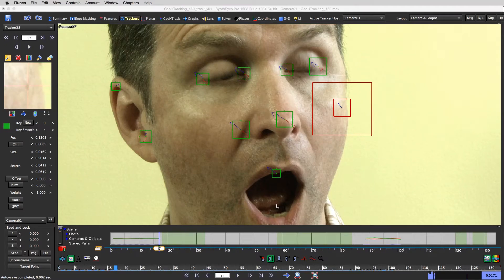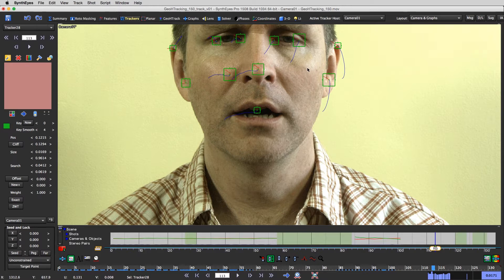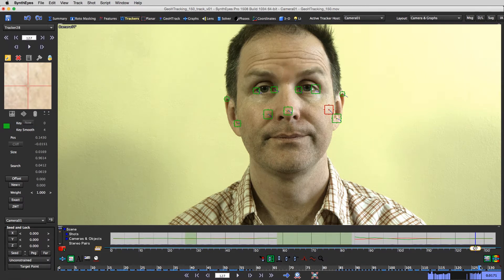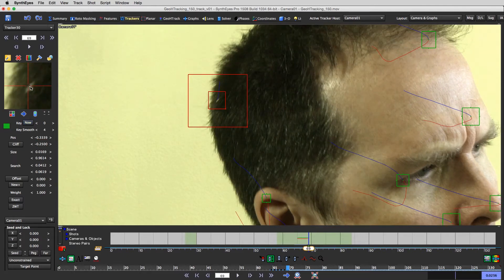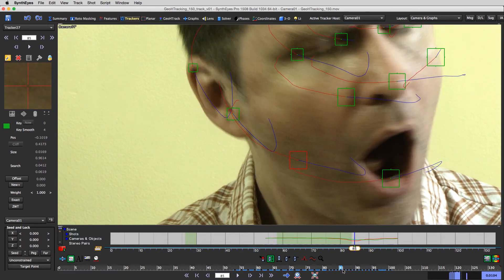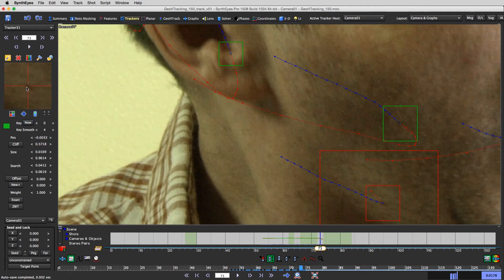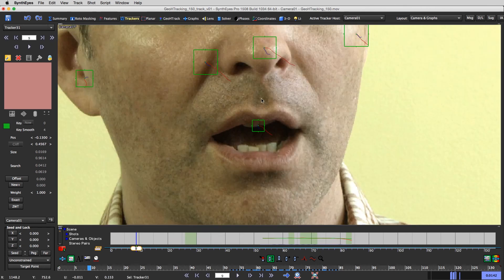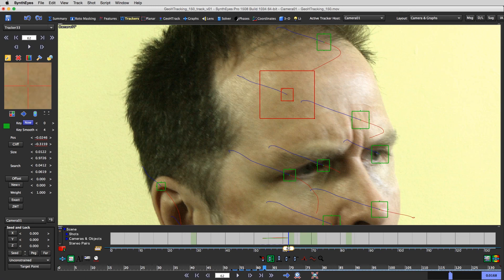Head Tracking Part 4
I recorded this series of tutorials in August of 2012. I'm reposting them here on YouTube today to wrap up the migration of my videos from Vimeo to here. I cover some some good things in this series and it's probably worth a watch, but many of the techniques have been updated in the newer tutorials on supervised tracking.